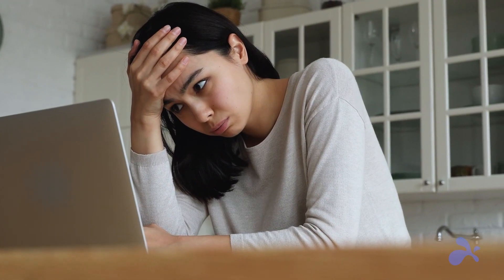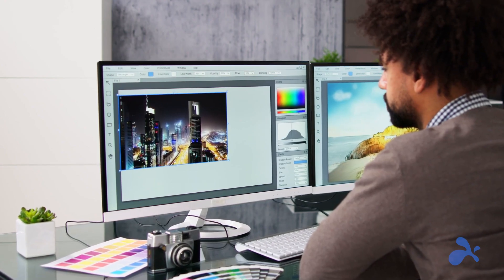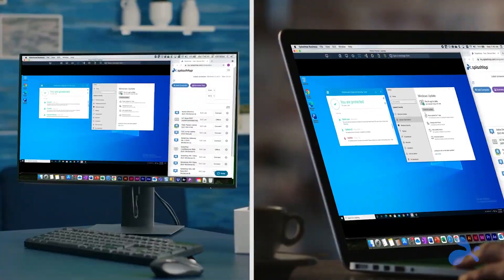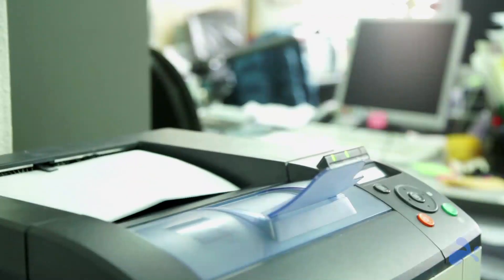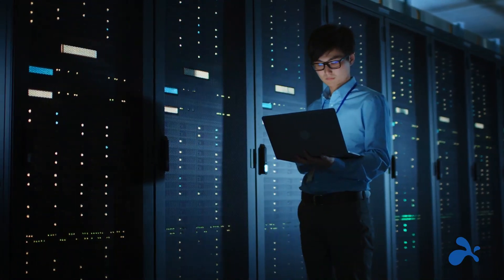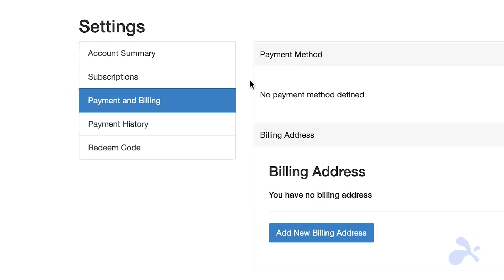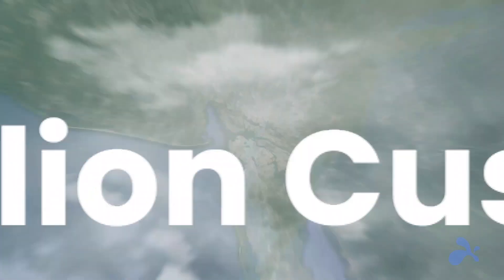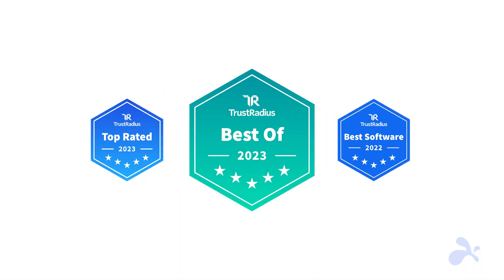TeamViewer Pricing Comparison - Choose Splashtop & Save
🔍 Compare the benefits of Splashtop over TeamViewer! Splashtop not only saves you up to 50% on your subscription when compared to TeamViewer, but also provides a seamless, robust, and secure remote access experience.

From individuals and small businesses to large corporations, Splashtop caters to all your remote access needs. And unlike TeamViewer, Splashtop comes with a user-friendly admin console that enables you to manage or cancel your subscription at your convenience.

🏆 Join millions globally who have rated Splashtop as the 'Best Software of the Year'.

Don't overpay. Choose Splashtop. 💼🌍